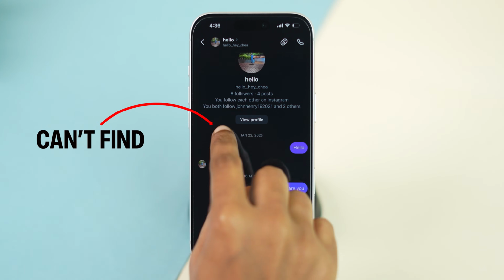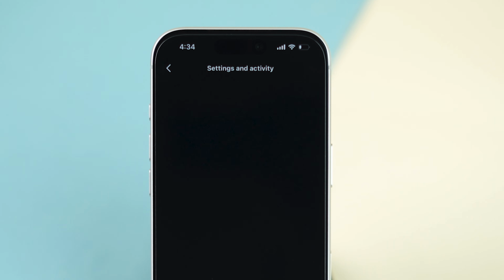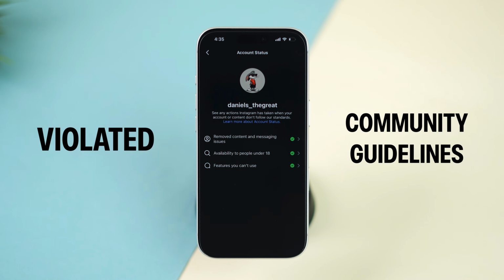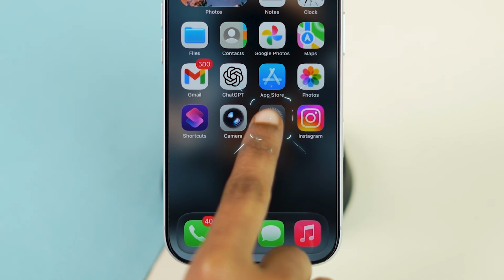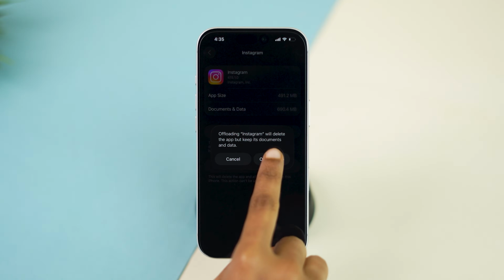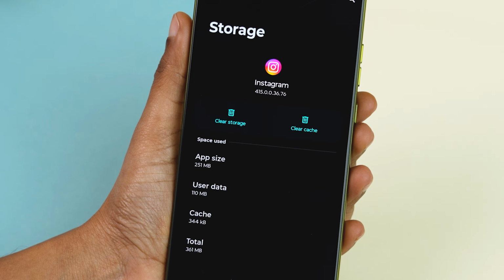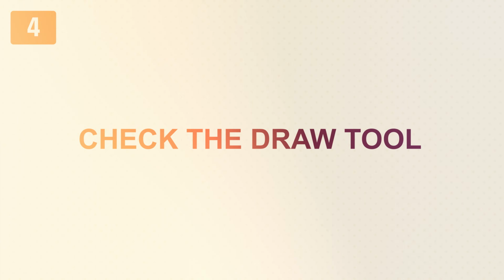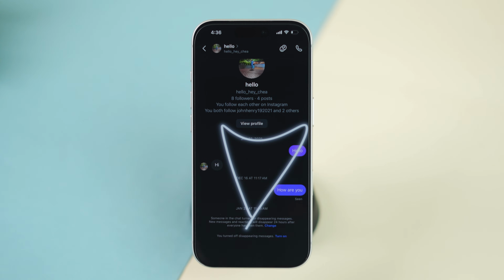How To Fix the Instagram Chat Draw Option Not Showing?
Are you having trouble with the Instagram chat DRAW option not showing up? This video explores the possible reasons behind this issue and provides potential solutions to get the feature working again. If you're struggling to access the DRAW option in Instagram chat, you're not alone. Many users have reported this problem, and it can be frustrating when you want to use this feature to express yourself or communicate with friends. In this video, we'll delve into the possible causes of the issue and discuss ways to resolve it, so you can get back to using the DRAW option in Instagram chat without any hassle.